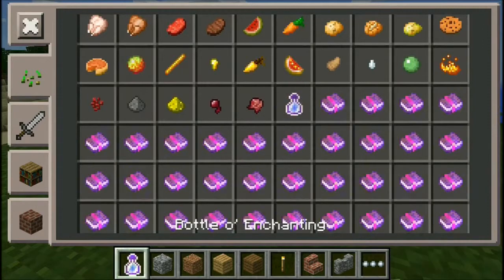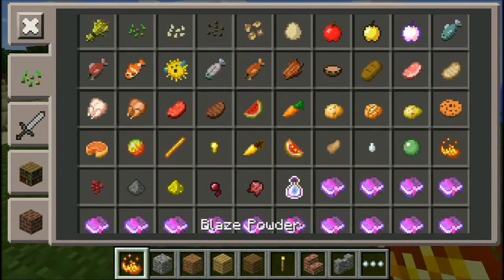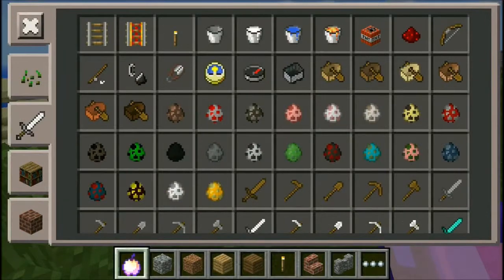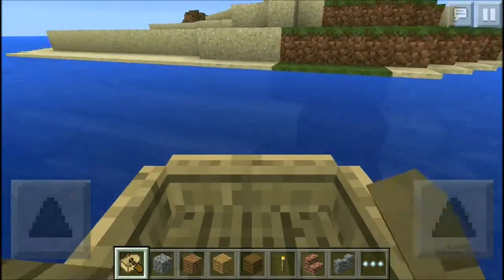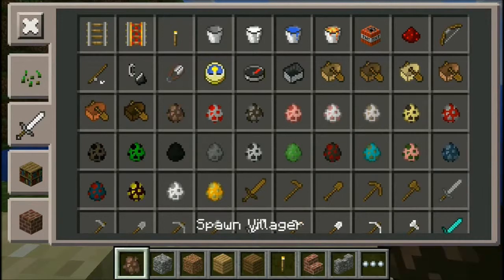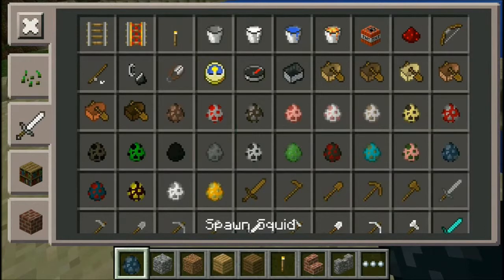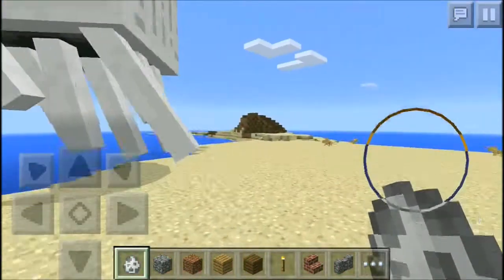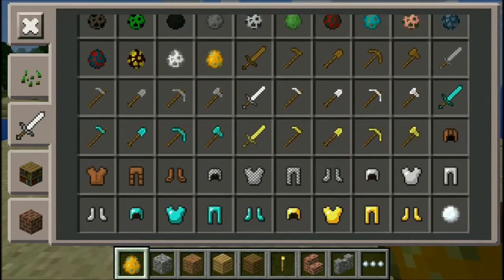Mincraft Pocket Edition Update! 0.12.1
••Whats upp everybody! Just a Mexican kid passionate for gaming and making people smile! This channel is for gaming and much more!!••

KAMCORD USERNAME: galaxykidfilms